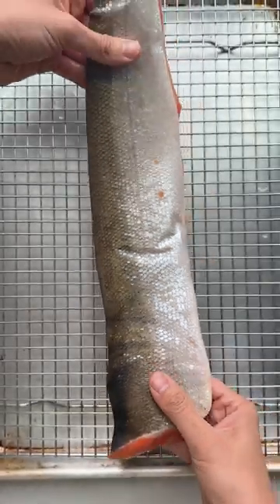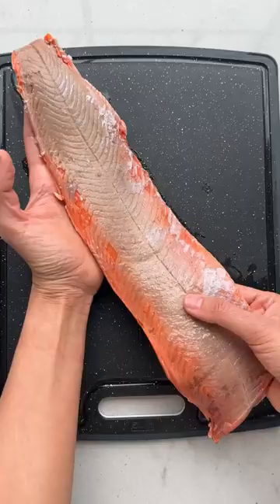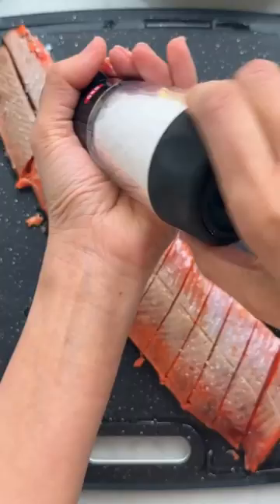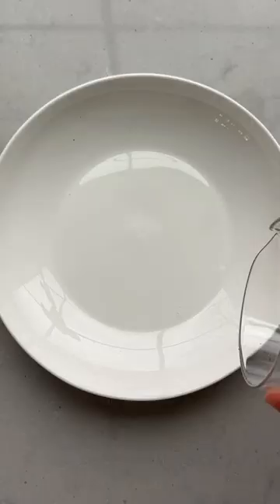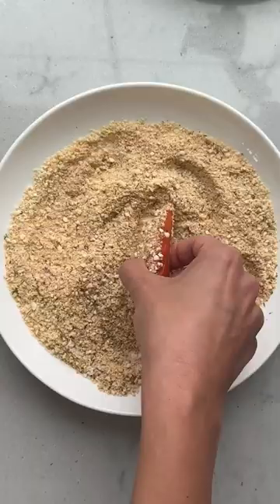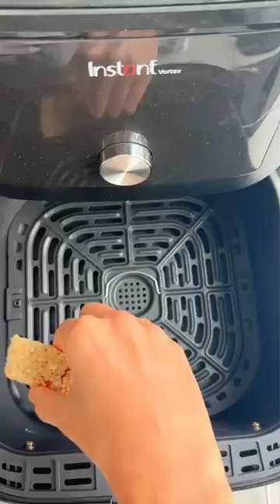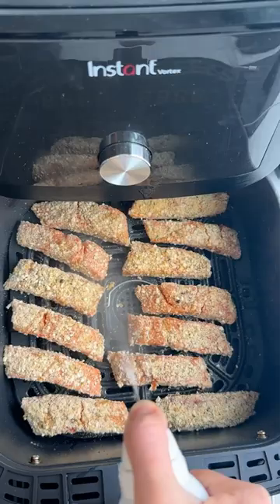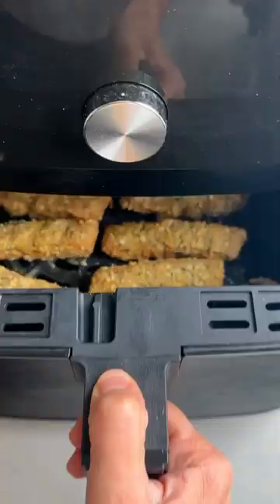Does this salmon hack work? | FeelGoodFoodie